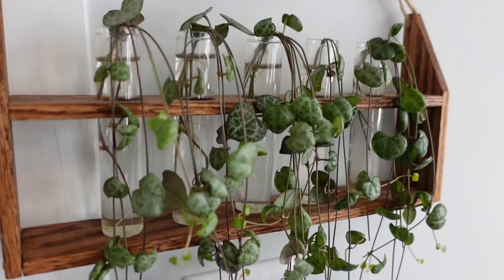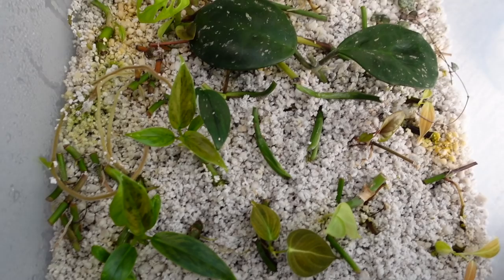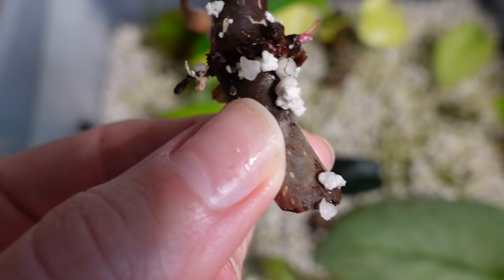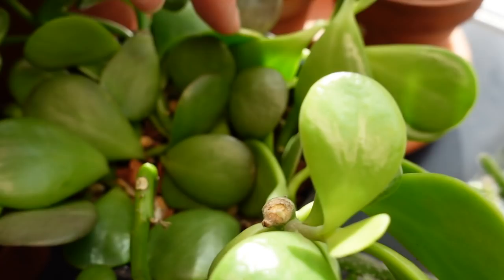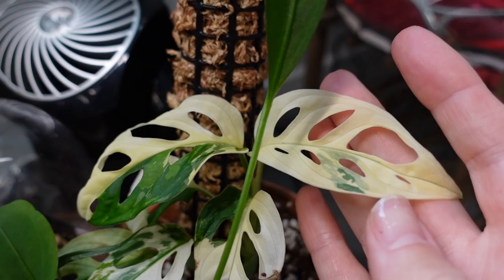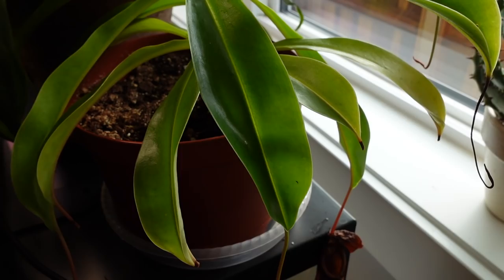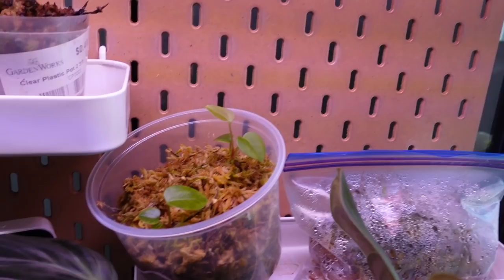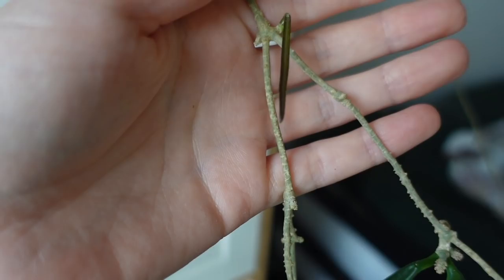Propagation Updates! & Spring Plant Growth Check In | February 2022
Merch!!